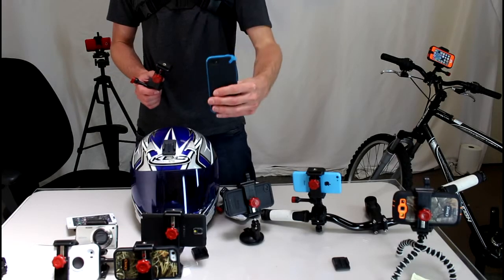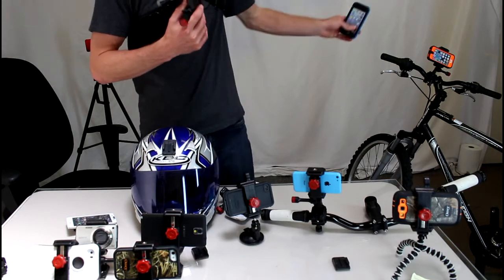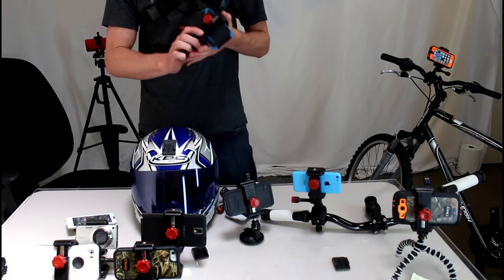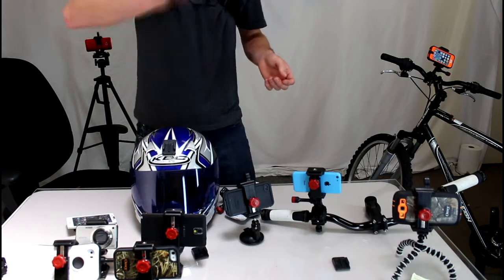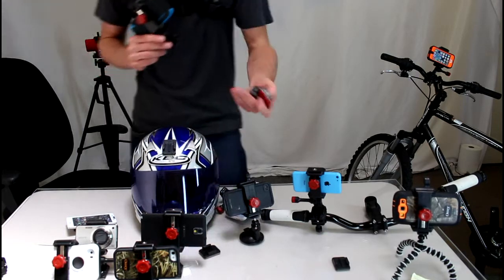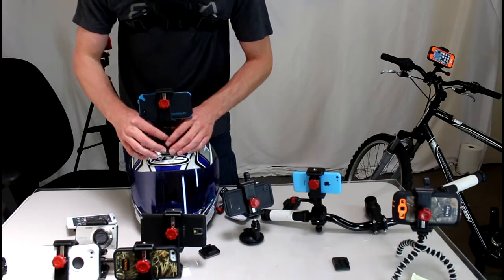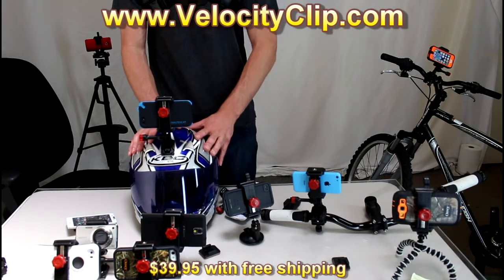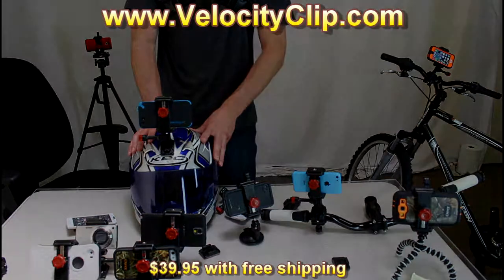Armor Case Helmet Cam Mount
Want to attach your smartphones to all of your helmets to record awesome pov video footage? In this video we will show you how to mount your Armor cases to any helmet!